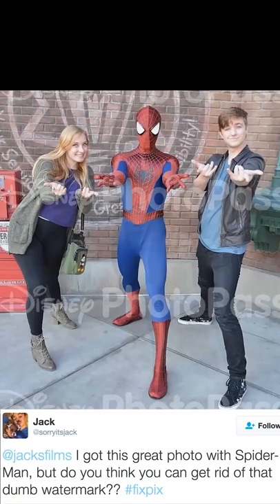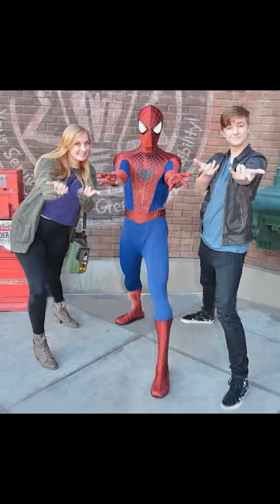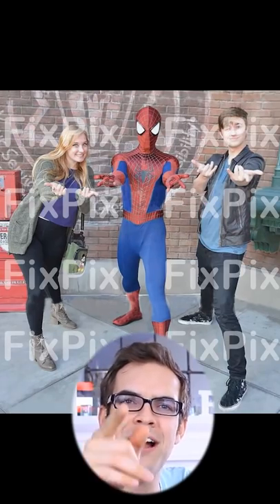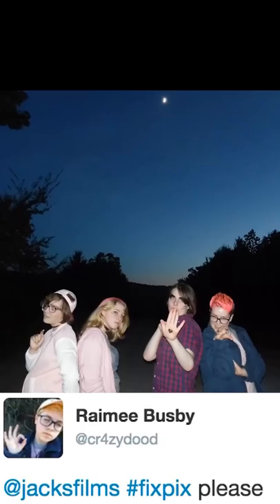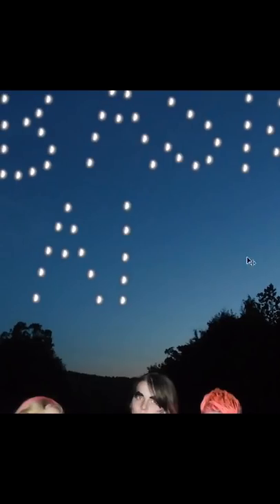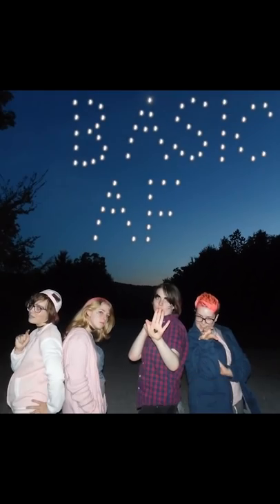Fix Your Pix